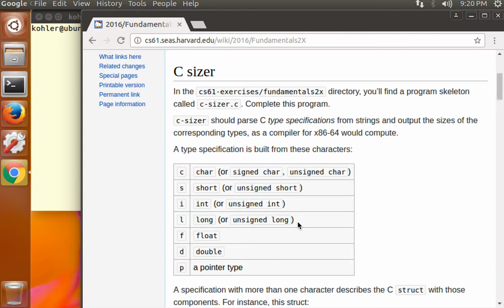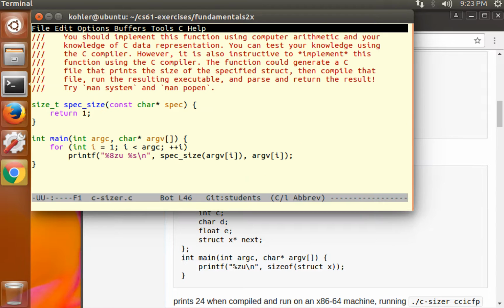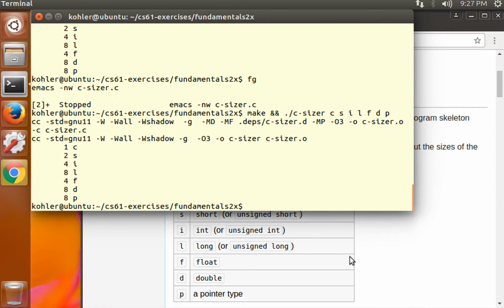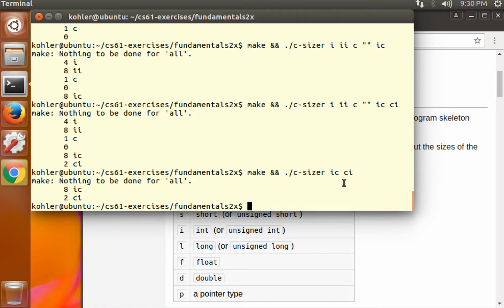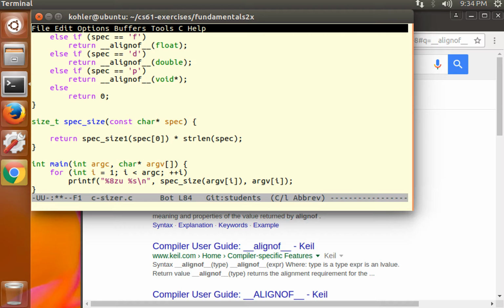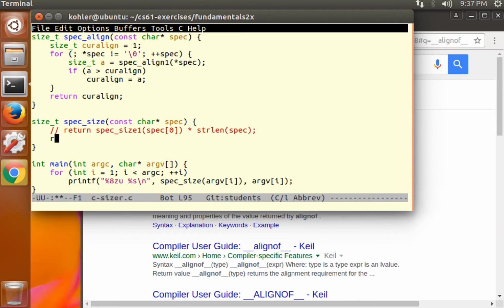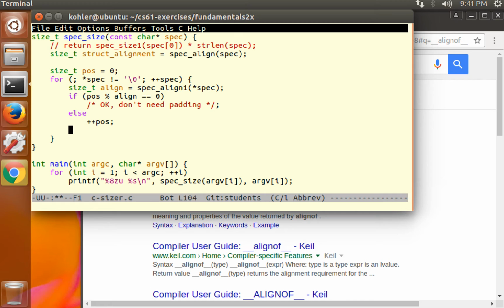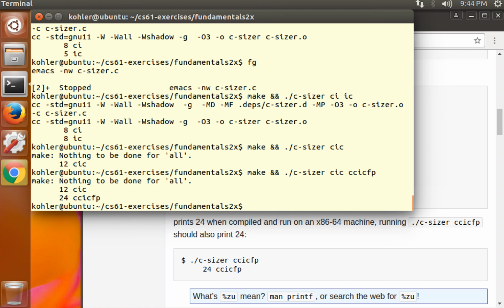CS61 2016: Fundamentals 2X Solution